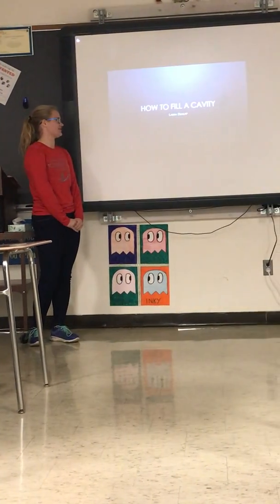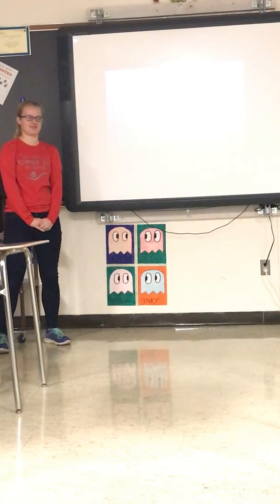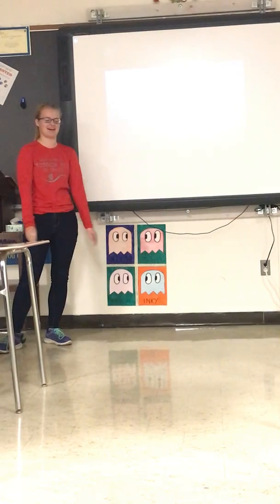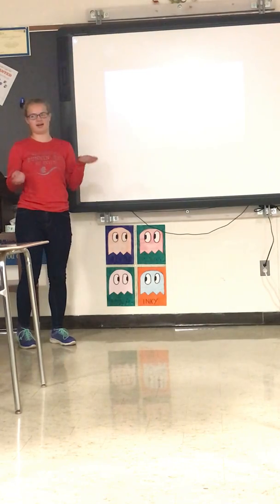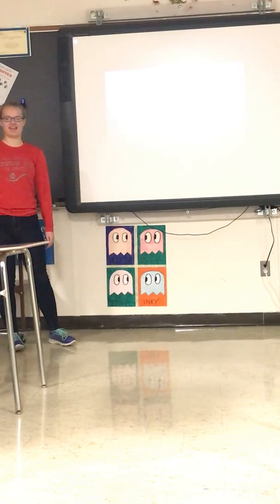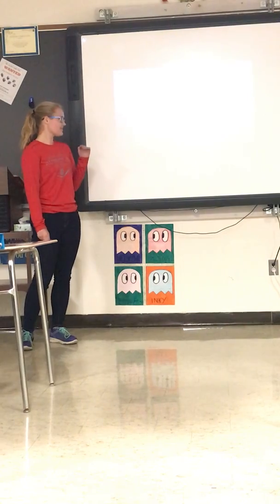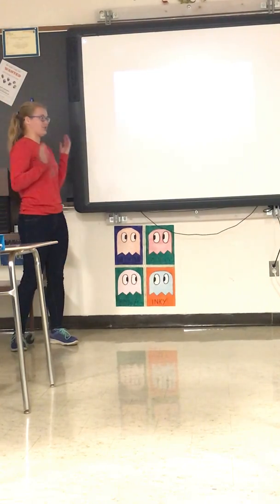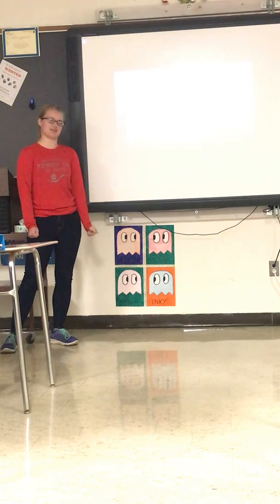Cavities Informative Speech